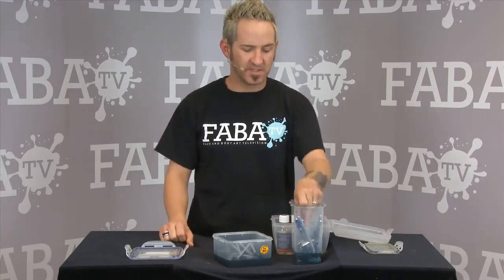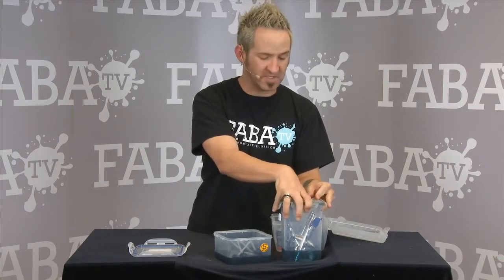Cliff Turner Tips & Tricks 1 on FabaTV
Cliff Turner Tips and Tricks 1

Tips and Tricks shared by FabaTV Artists. Tips from set up, equipment, the job itself, or preparing to leave and cleaning up. FabaTV shares personal tips and tricks used by world renown artists.

Don't forget to check out Silly Farm Supplies for Everything face and body art products and supplies!